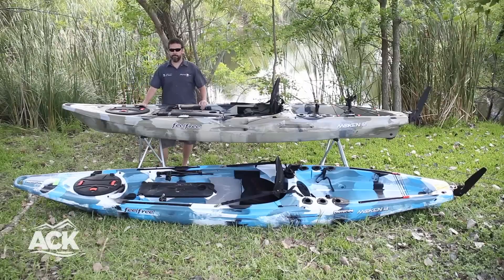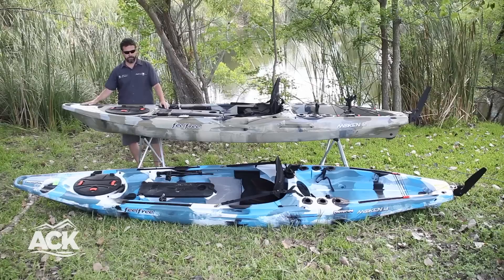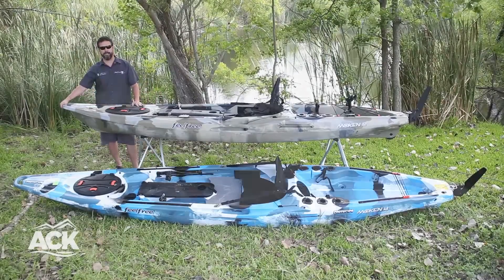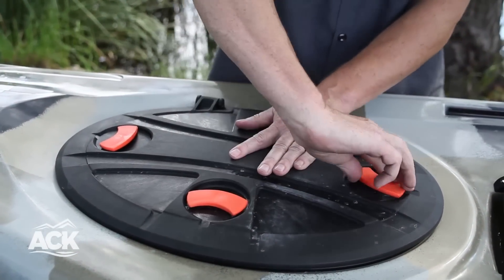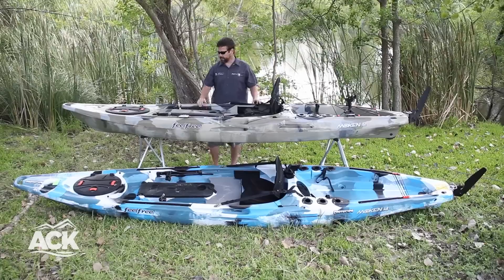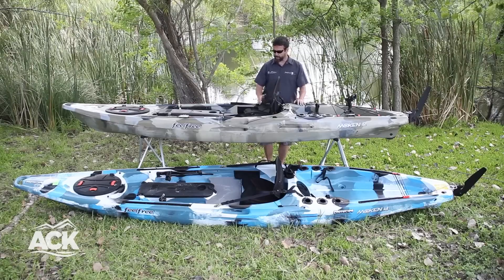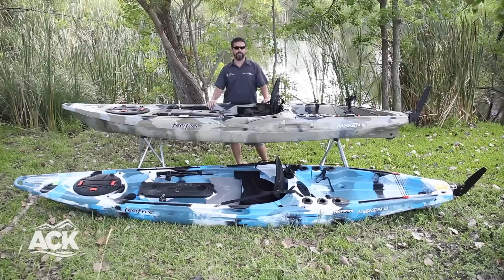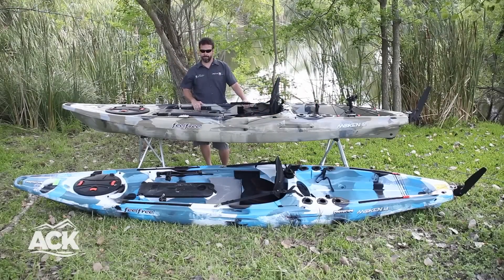Feel Free Moken 12.5 and 14 Kayak Overview with Jim Hager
Jim Hager, with Feel Free Kayaks introduces the new Moken 12.5 and 14.  You can find out more information, details specifications and pricing,